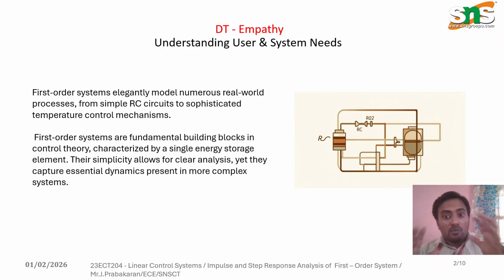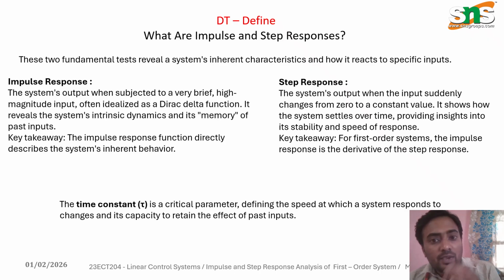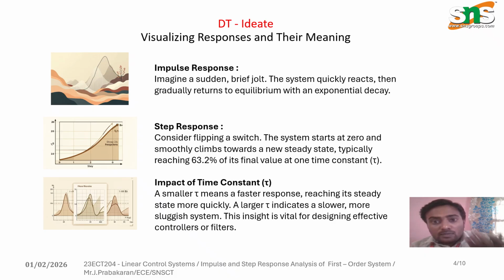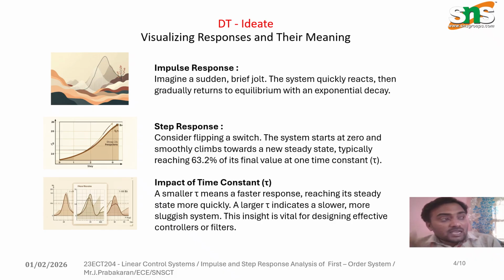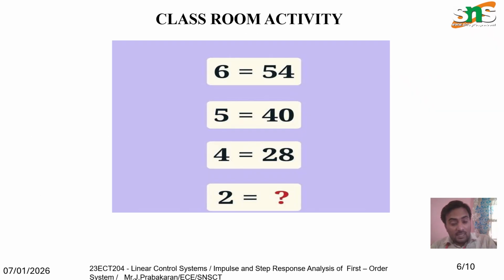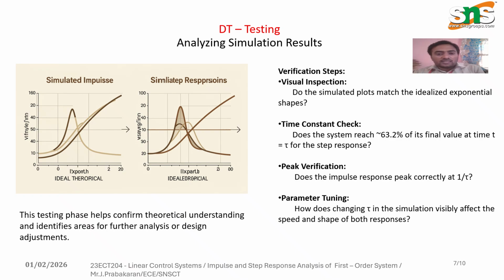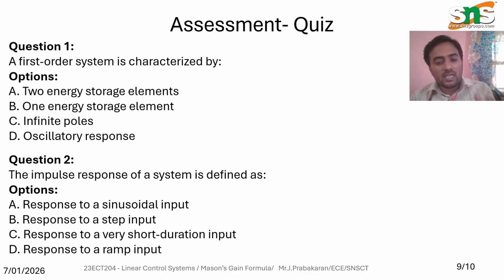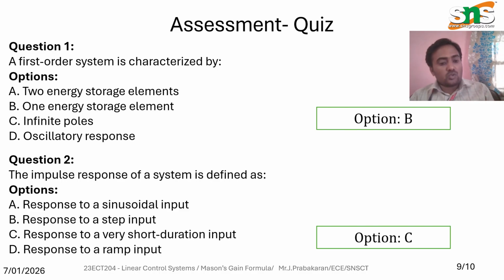First Order System | Linear Control Systems | SNS Institutions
A First Order System is a control system whose behavior is described by a first-order differential equation with one energy storage element.
It is characterized by a single time constant, which determines the speed of the system’s response to inputs like step or impulse signals.
Such systems exhibit simple exponential response and are widely used to model practical systems like RC circuits and thermal processes.